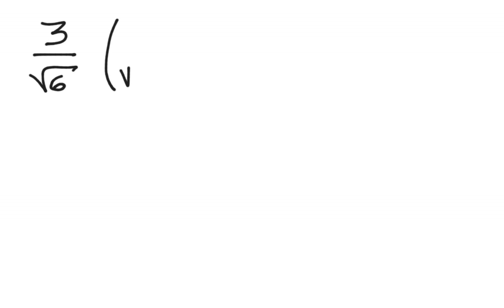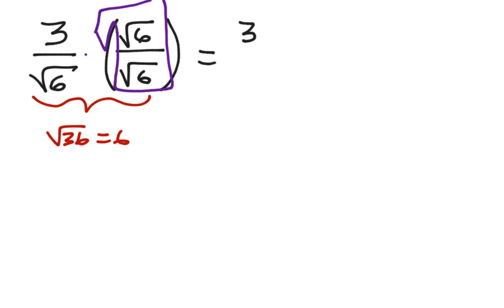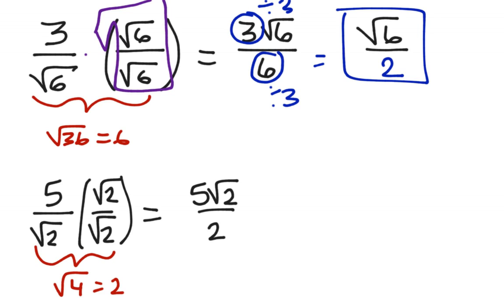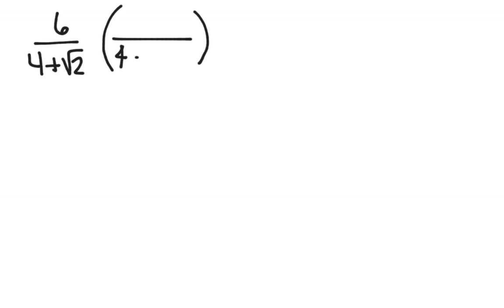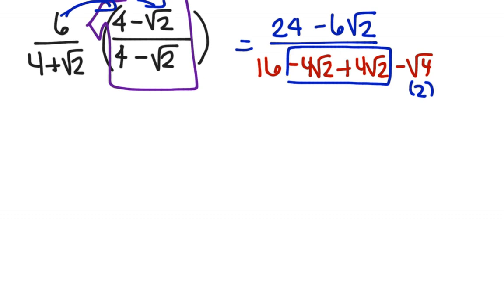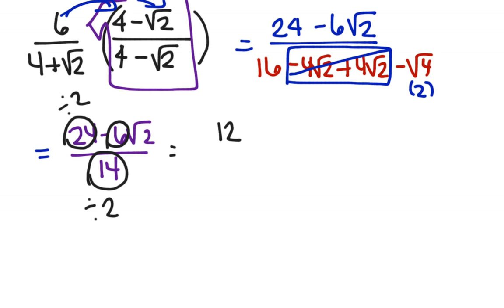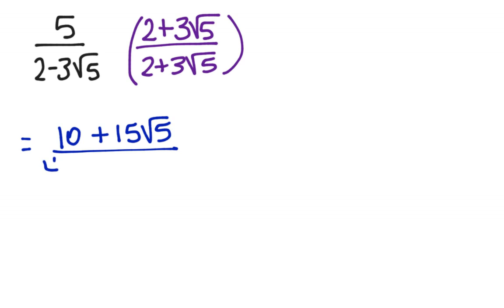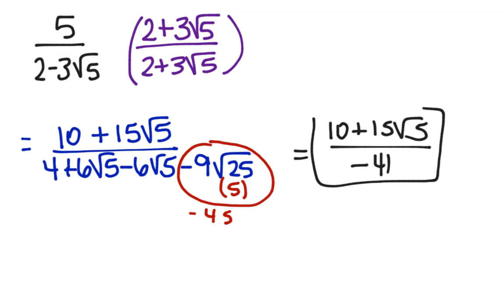Rationalizing The Denominator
An introduction to rationalizing the denominator. View more lessons